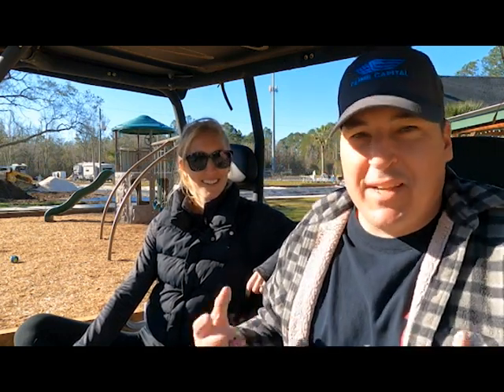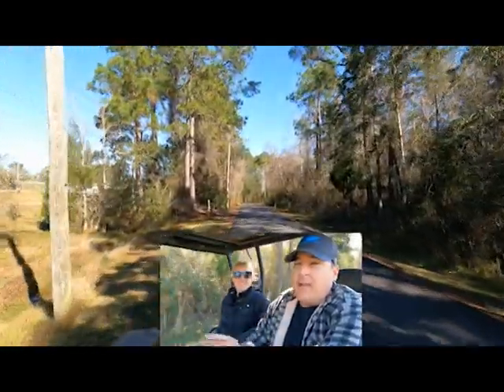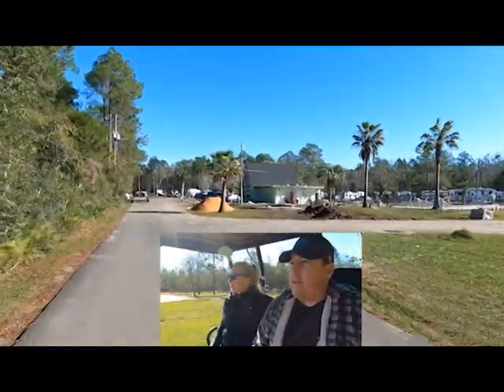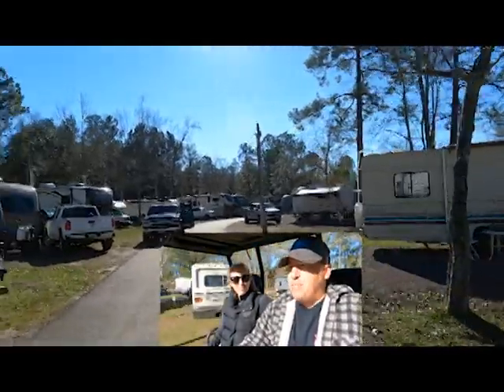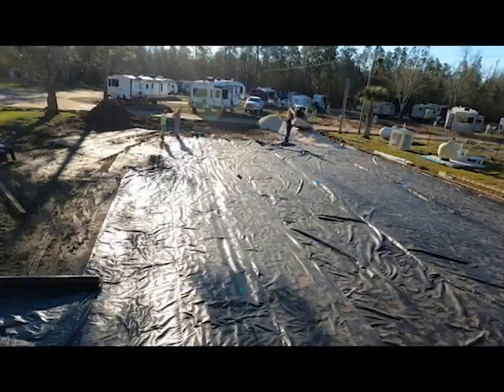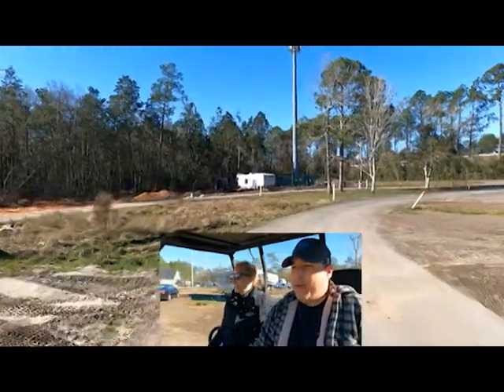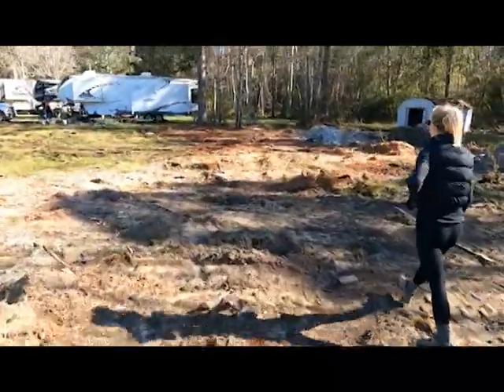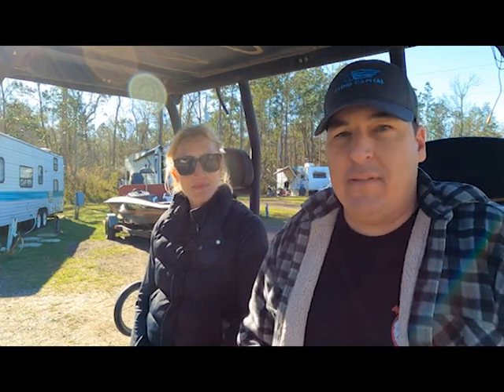$8,000,000 RV Park Drive Through